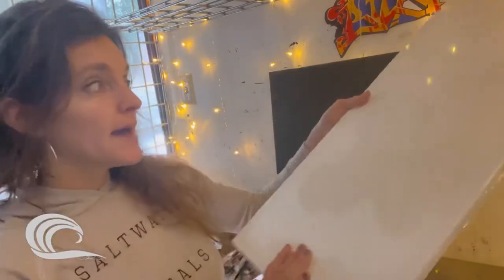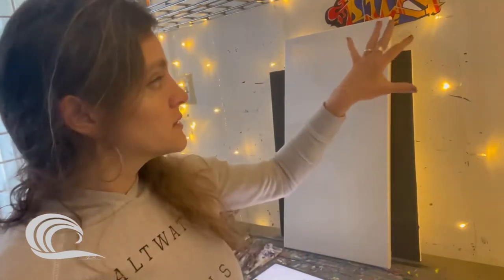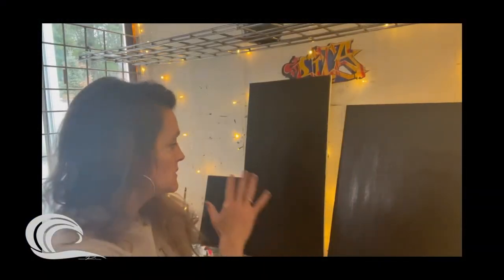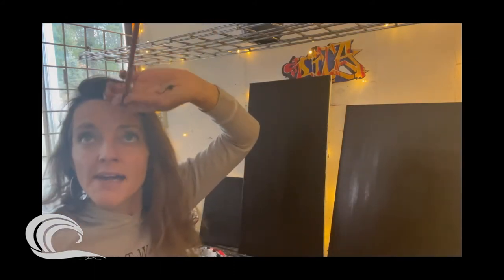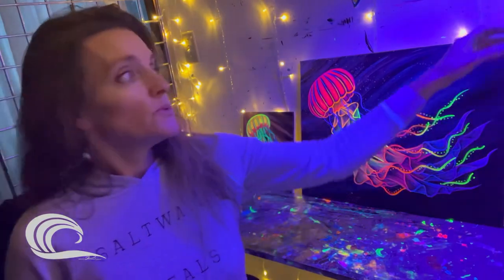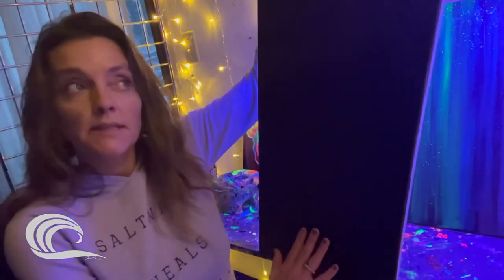Jellyfish paint off!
Hi everyone!
We have plenty of items for both adults and kids, including tees, crews, t-shirts, socks, pennants, pins, sweat pants, hoodies, hats, gloves, shoes and more.